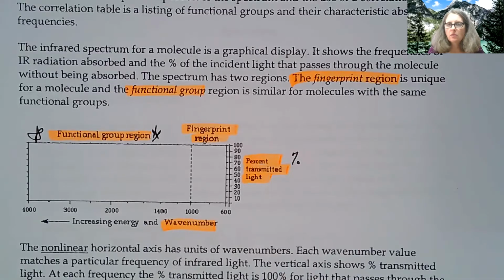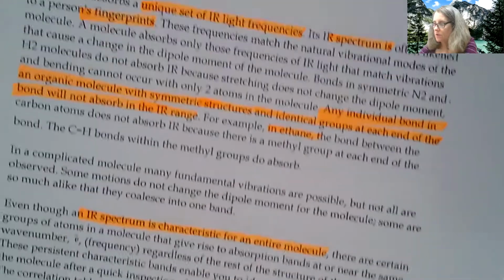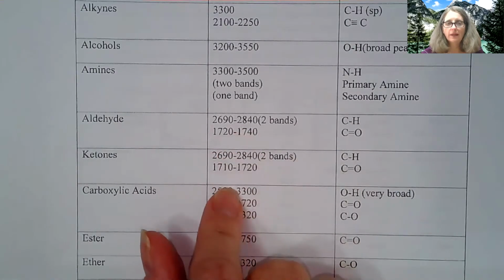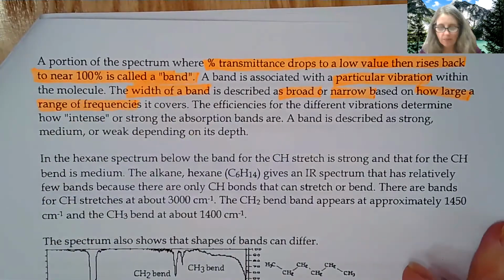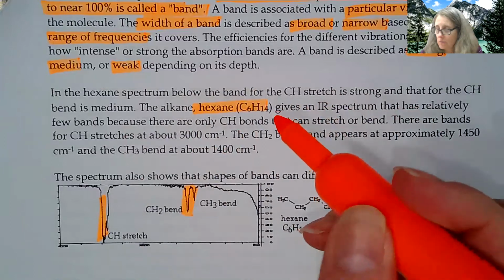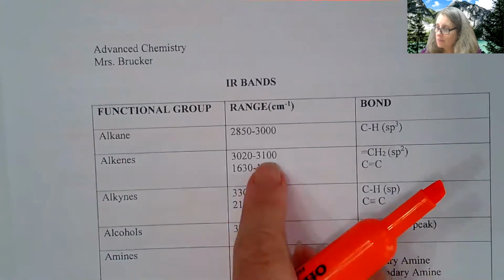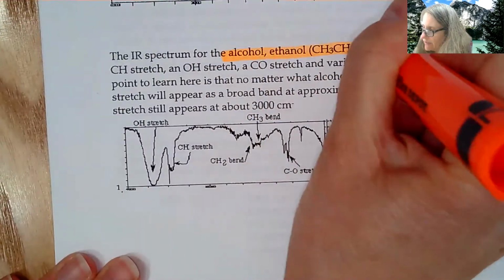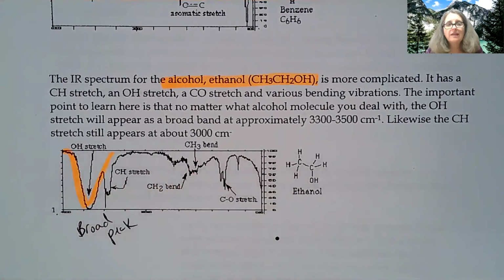Spec: IR Notes Part 2